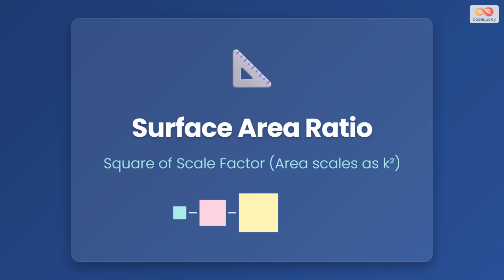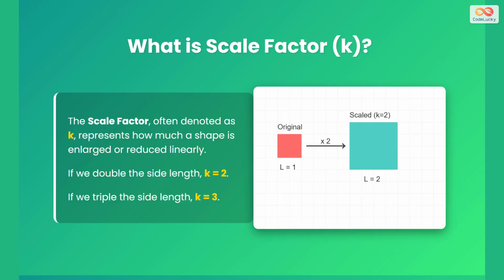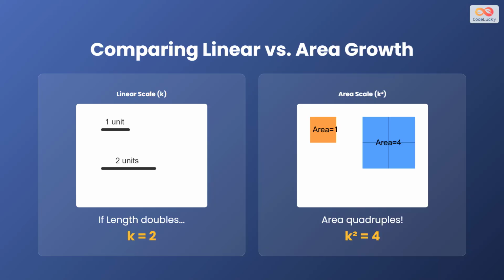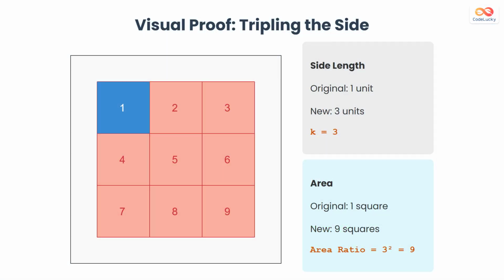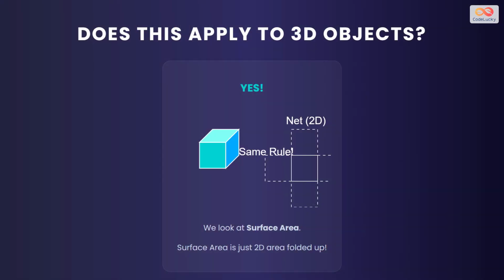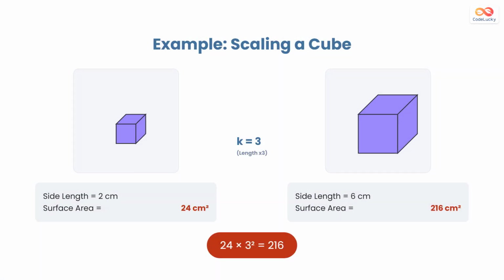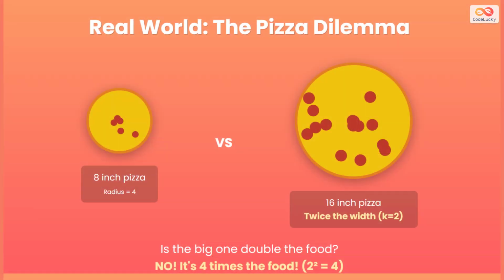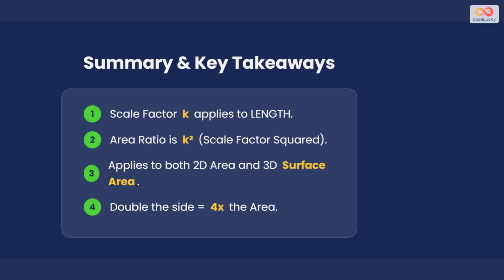Why Area Grows Faster than Length: Surface Area Ratio Explained (k²)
Have you ever wondered why a 16-inch pizza 🍕 is actually FOUR times bigger than an 8-inch pizza, not just double? 🤔

In this geometry lesson, we break down the relationship between Scale Factor (k) and Area Ratio (k²). We'll explore how changing the length of a shape affects its area and surface area in ways that might surprise you! 📐

Perfect for geometry students and math enthusiasts looking for a visual explanation of square laws.

Topics covered:
🔹 Definition of Scale Factor (k)
🔹 Visualizing Area Growth
🔹 The k² Formula
🔹 3D Surface Area examples
🔹 Real-world application

Chapters:
00:00 - Surface Area Ratio
00:17 - What is Scale Factor (k)?
00:38 - Comparing Linear vs. Area Growth
01:00 - The Golden Rule
01:20 - Visual Proof: Tripling the Side
01:40 - Does this apply to 3D Objects?
02:00 - Example: Scaling a Cube
02:25 - Real World: The Pizza Dilemma
02:48 - Summary & Key Takeaways
03:09 - Outro